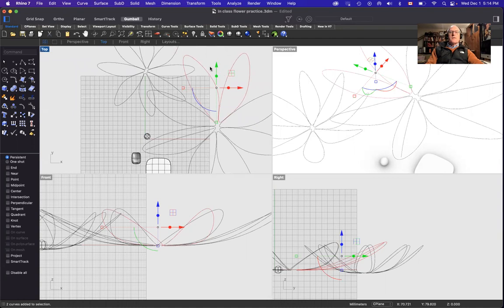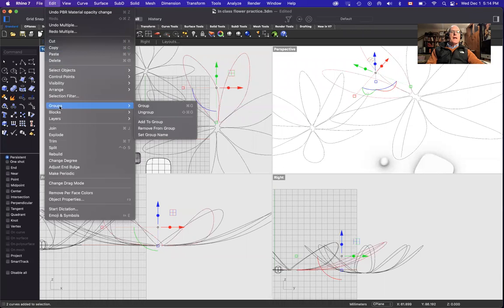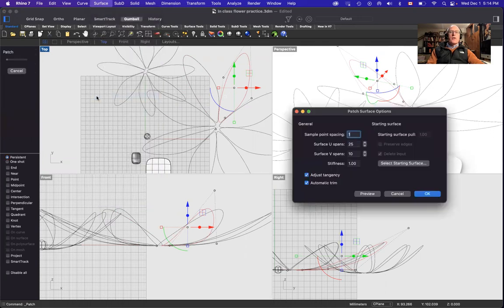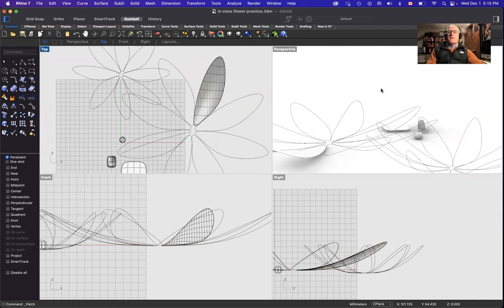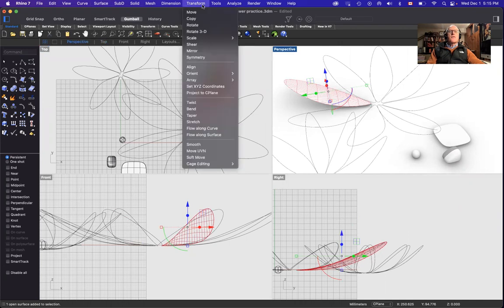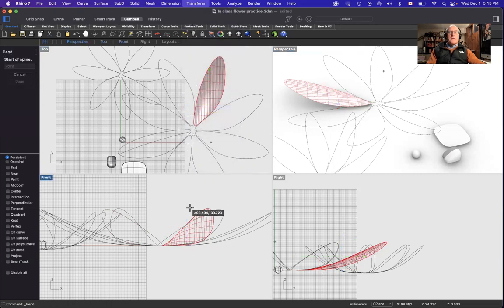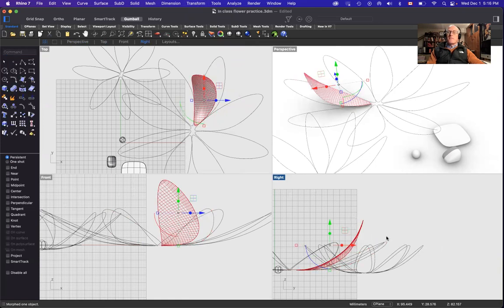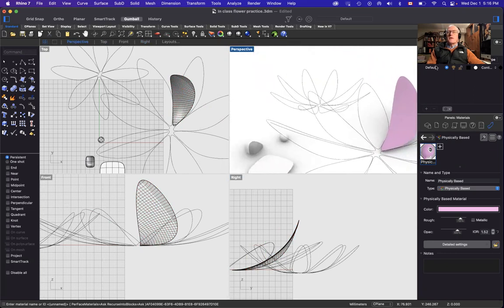Patch & Bend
Using the Patch and Blend tools in Rhino to create and modify surfaces